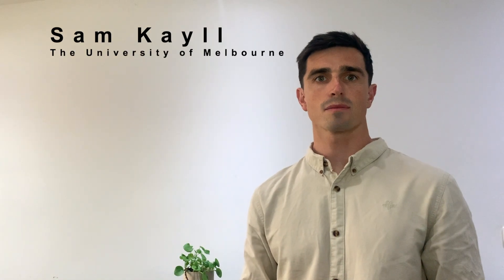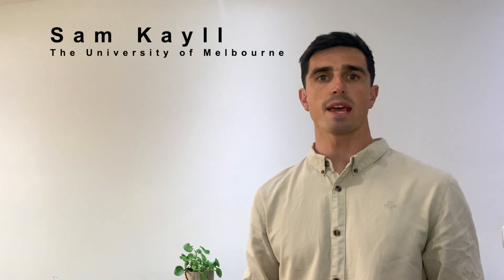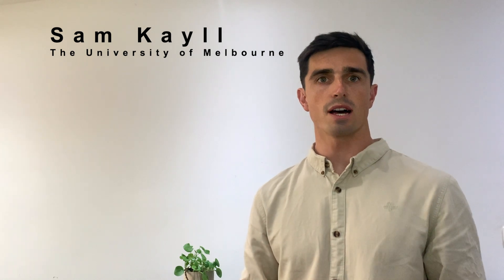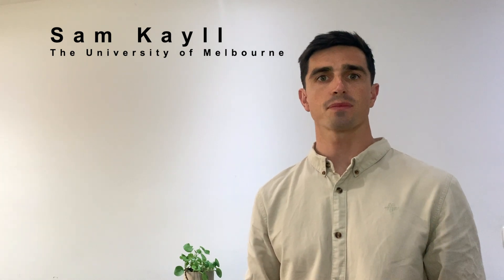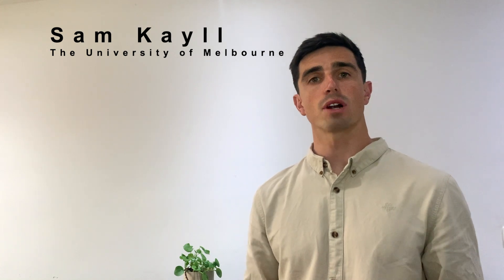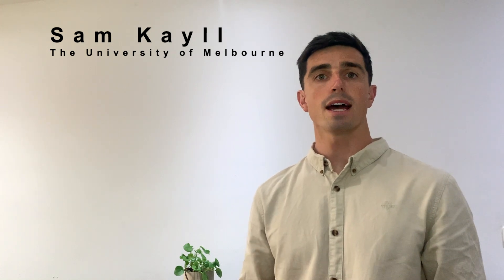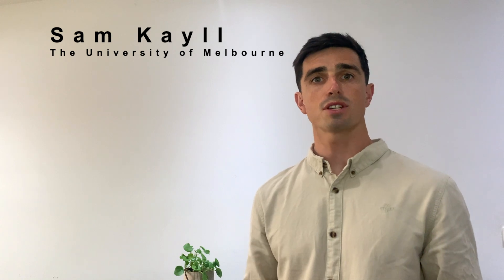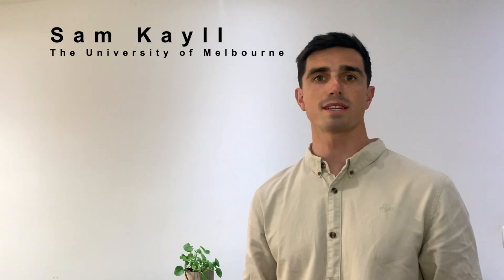Foot-based interventions and patellofemoral joint load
To cite: Kayll SA, Hinman RS, Bryant AL, et al. Do biomechanical foot-based interventions reduce patellofemoral joint loads in adults with and without patellofemoral pain or osteoarthritis? A systematic review and meta-analysis. British Journal of Sports Medicine Published Online First: 10 March 2023. doi: 10.1136/bjsports-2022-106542

Objective: To evaluate the effects of biomechanical foot-based interventions (eg, footwear, insoles, taping and bracing on the foot) on patellofemoral loads during walking, running or walking and running combined in adults with and without patellofemoral pain or osteoarthritis.

Conclusions: Minimalist footwear may reduce peak patellofemoral joint loads slightly compared with conventional footwear during running only. Medial support insoles may not alter patellofemoral joint loads during walking or running and the evidence is very uncertain about the effect of rocker-soled shoes during walking and running combined. Clinicians aiming to reduce patellofemoral joint loads during running in people with patellofemoral pain or osteoarthritis may consider minimalist footwear.